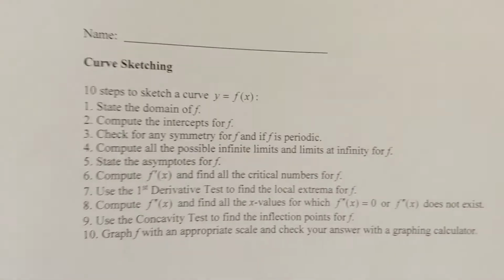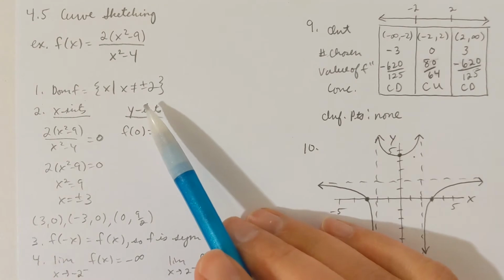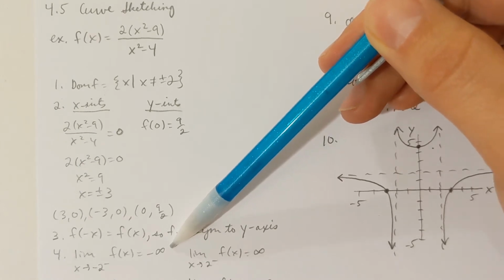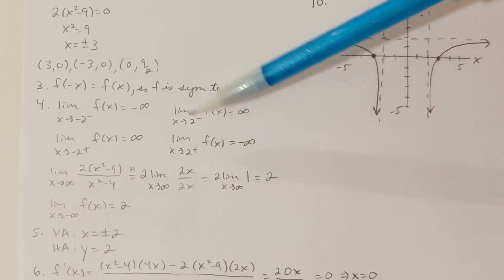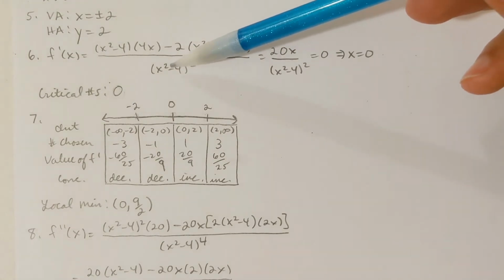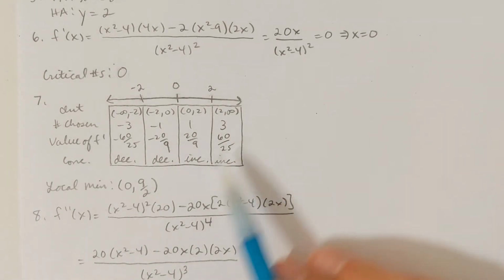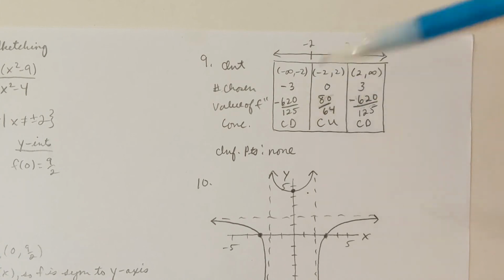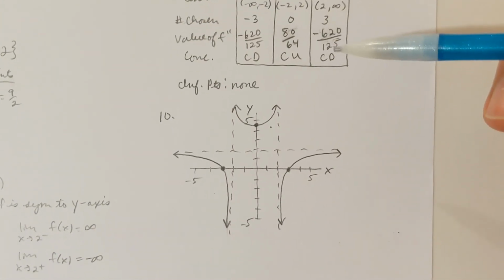Spielman 222 notes video #51